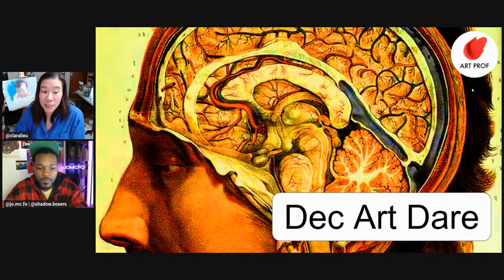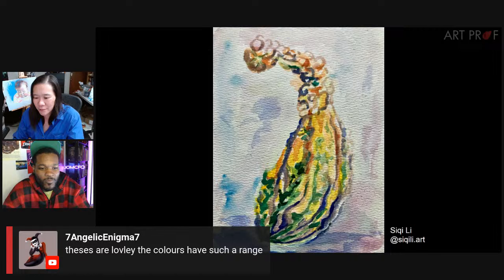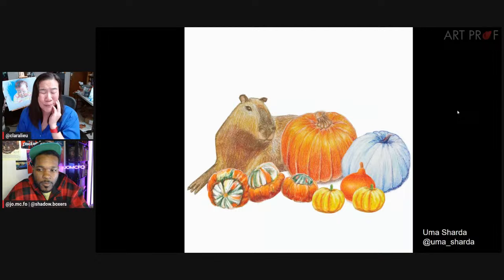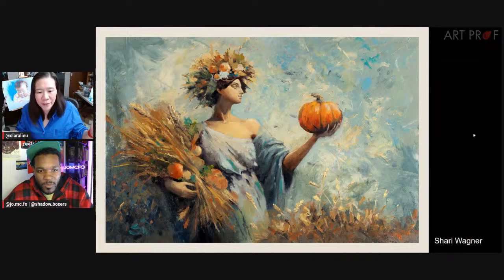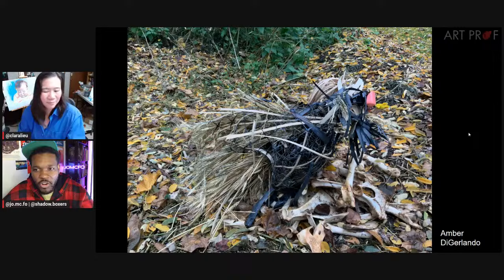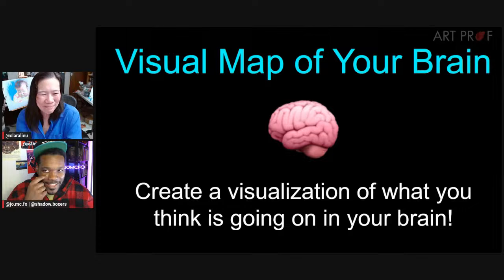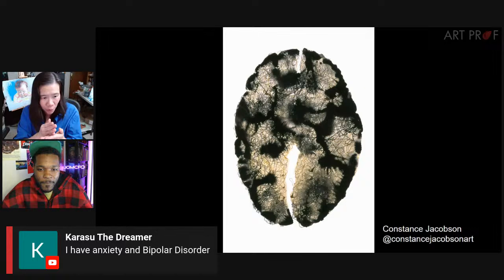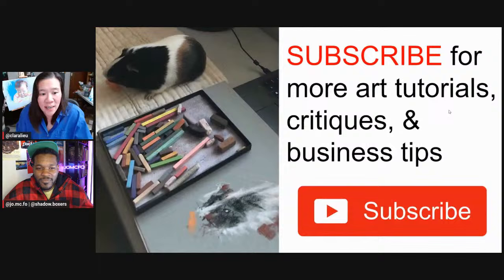Dec Art Dare Announcement + Oct Art Dare Entries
This video shows the results of the 2023 Oct Art Dare: Fall Harvest, showing featured entries, and announces the 2023 Dec Art Dare: Visual Map of Your Brain. Discussion led by Art Prof Clara Lieu and Teaching Artist Jordan McCracken-Foster.

2023 DEC ART DARE PAGE
TBA

THUMBNAIL ARTWORK
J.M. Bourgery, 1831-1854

Amber DiGerlando, Shari Wagner

• Portfolio critiques
• Artist calls

☘️STREAMING EQUIPMENT
96 Pack Acoustic Panels Studio Foam Wedges 1" X 12" X 12"